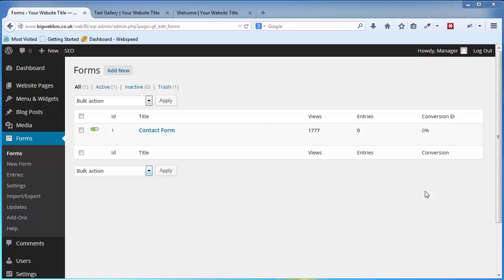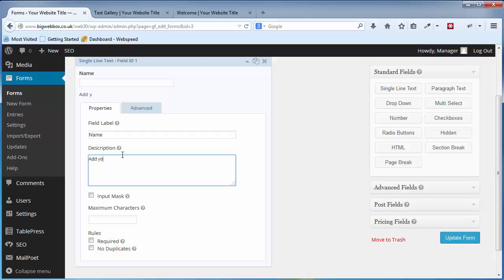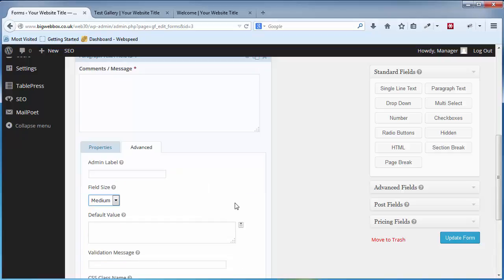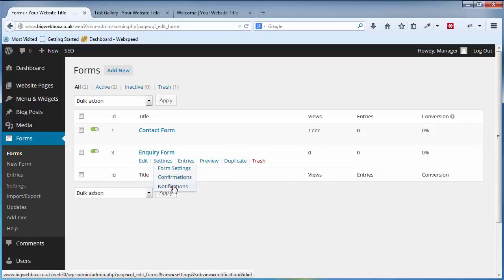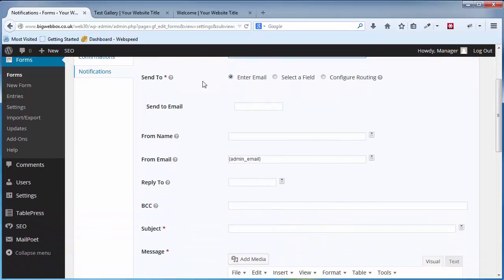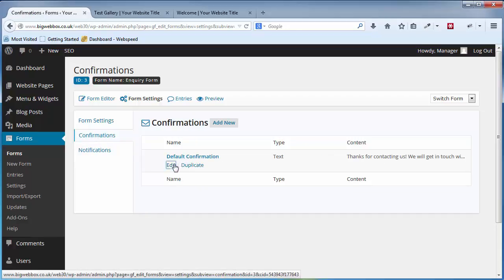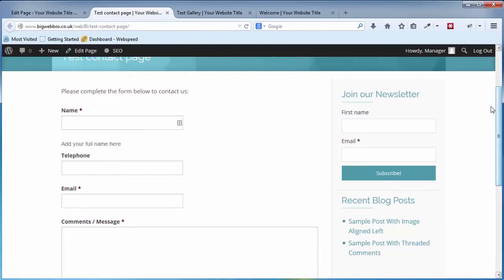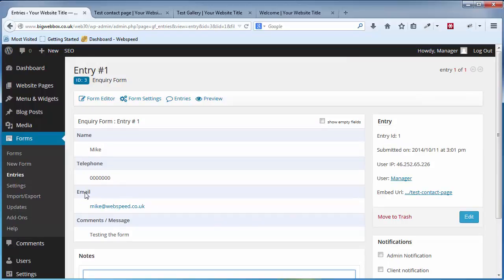Adding forms to your website